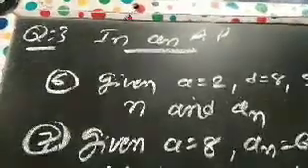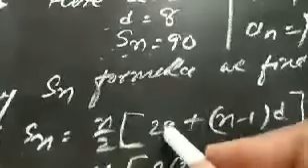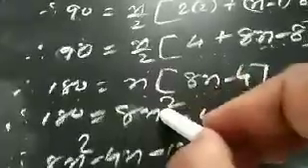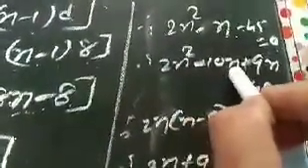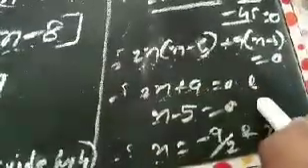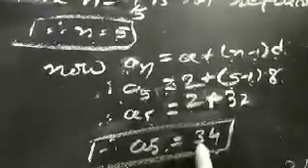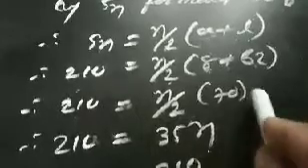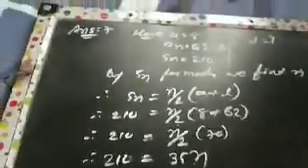10th Mathematics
Q-3 sums from 6 to7 of Exe 5.3